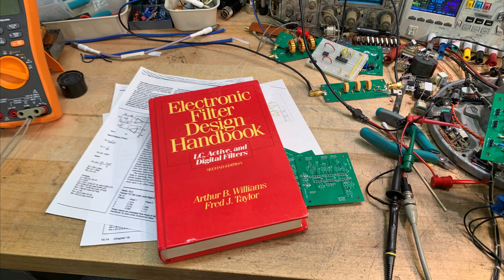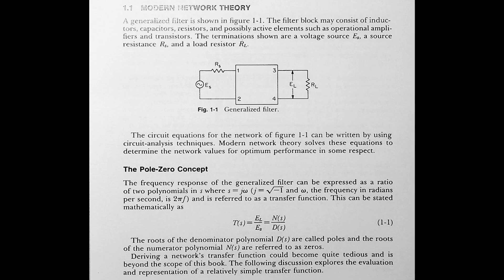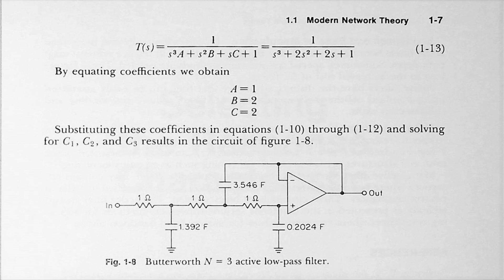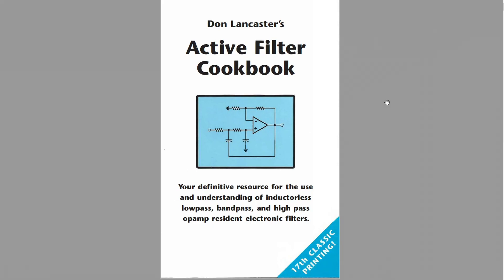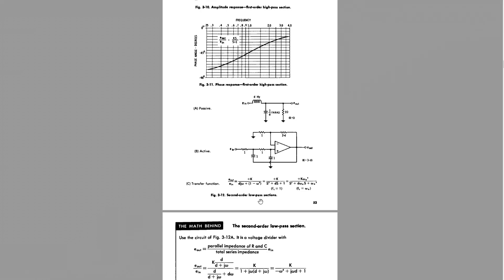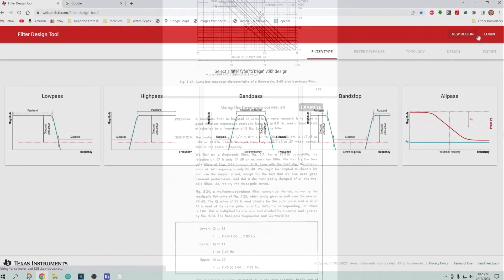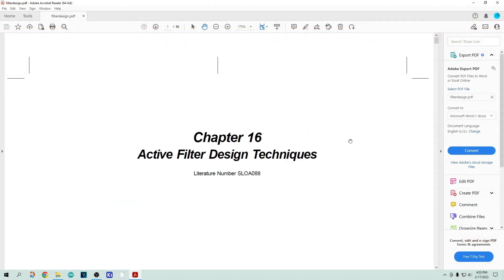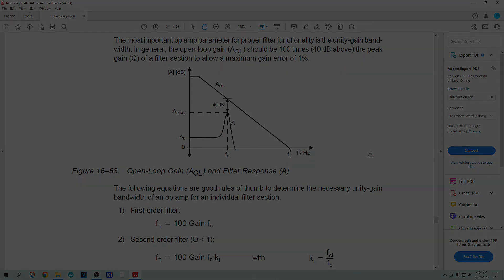#1436 Active Filter Books and Calculators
Episode 1436
Read some books to learn more about filters,